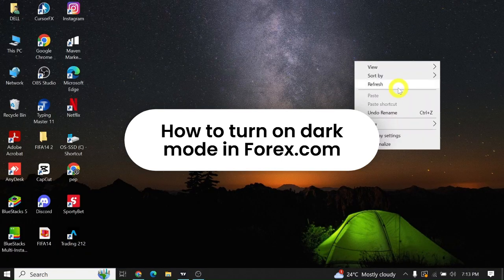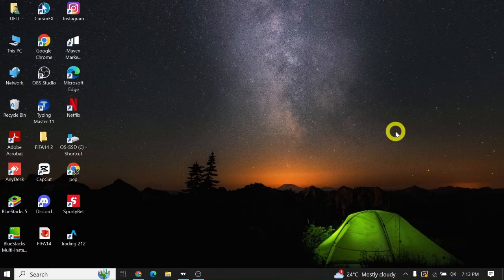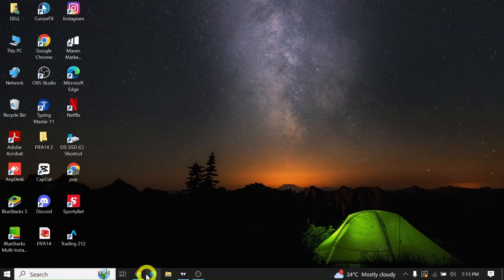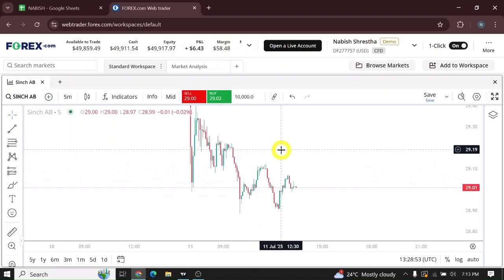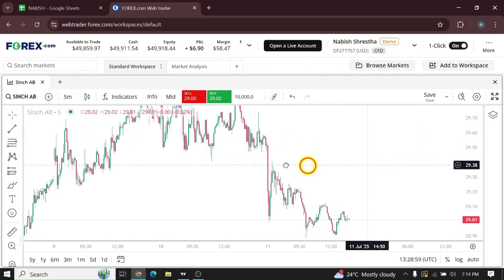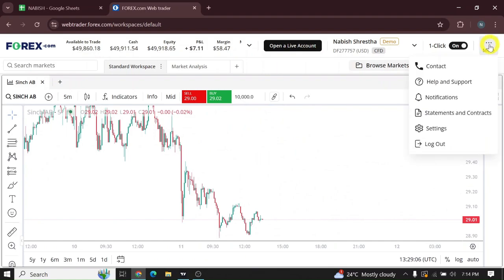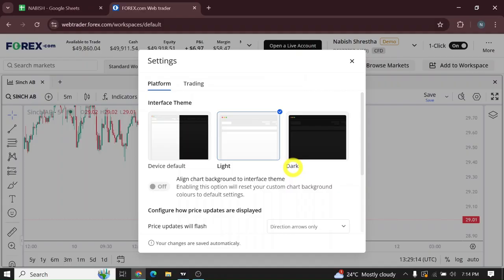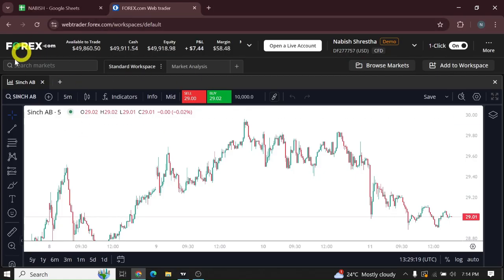How to Turn On Dark Mode in Forex.com 2025?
Prefer a darker interface while trading? This quick guide shows you how to enable dark mode on the Forex.com platform. Learn where to find the appearance settings and switch to a more eye-friendly layout for better focus and less strain.

✅ Watch now and personalize your trading experience on Forex.com with dark mode!